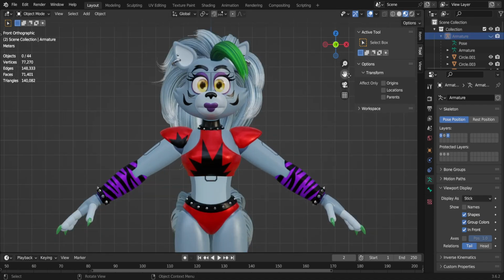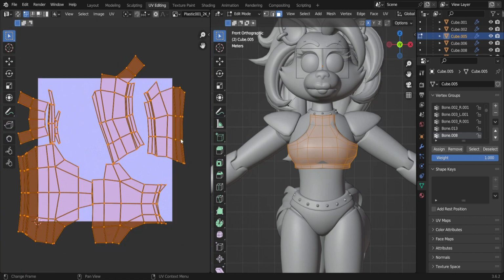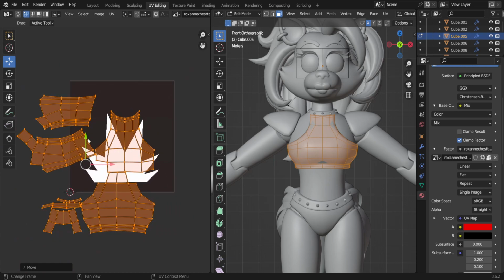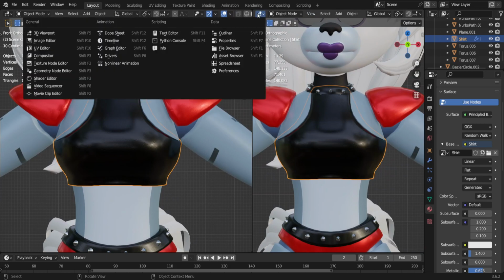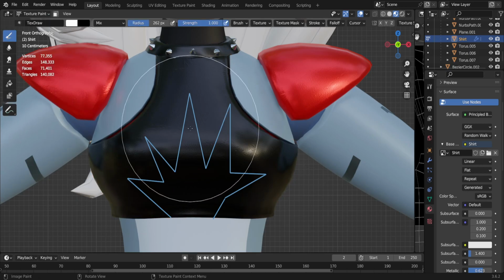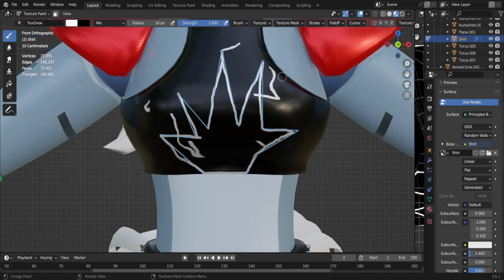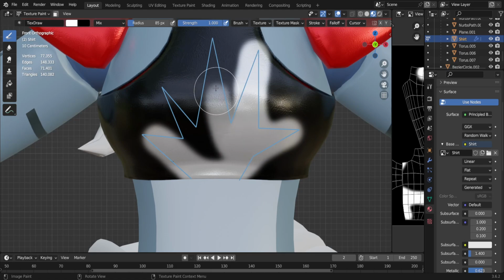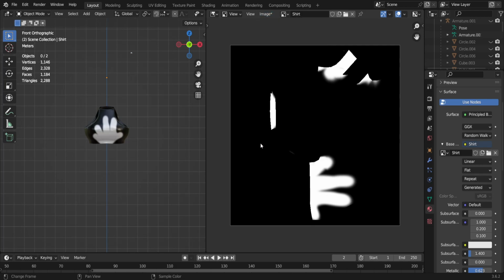How to Color a Mesh Directly and Fix Its UV Mapping | Blender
A short summation of what you can do to get started on UV maps and Textures.